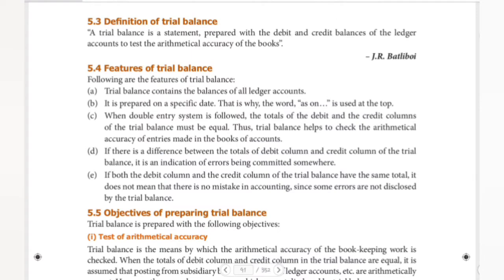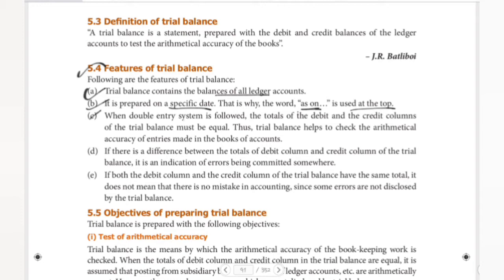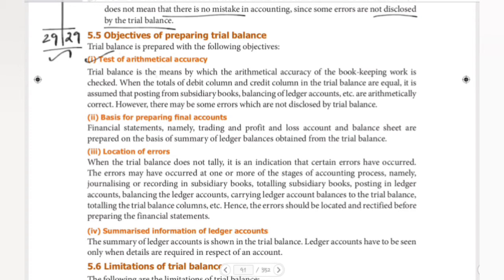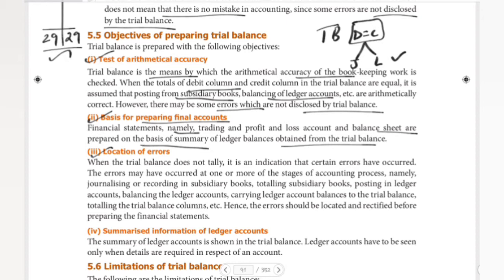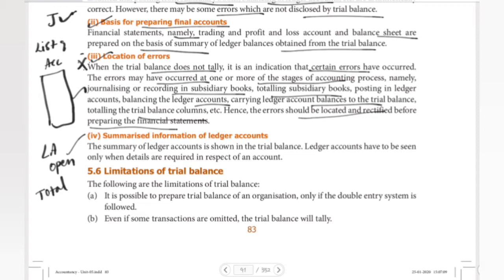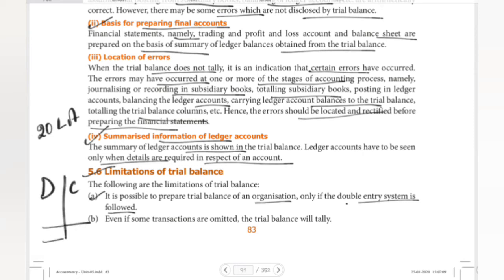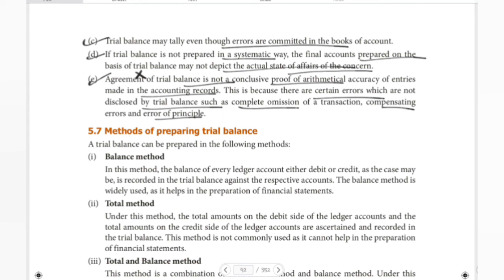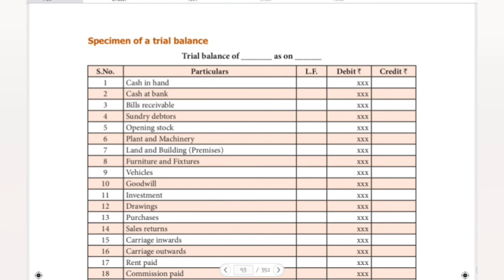TN STATE BOARD 11th ACCOUNTANCY - UNIT 5 - TRAIL BALANCE FEATURES, OBJECTIVES & LIMITATIONS IN TAMIL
11th TN STATEBOARD PLAYLIST LINKS
1. ACCOUNTNACY

2. COMMERCE

3. ECONOMICS

11th TN STATEBOARD BOOK BACK ANSWERS WEBSITE LINK
1. ACCOUNTANCY

2. COMMERCE
UNIT 1
CHAPTER 1

UNIT 2
CHAPTER 4

3. ECONOMICS
UNIT 1

4. ENGLISH
UNIT 1 PROSE:
CHAPTER 1:

5. COMPUTER APPLICATIONS:
UNIT 1
CHAPTER 1